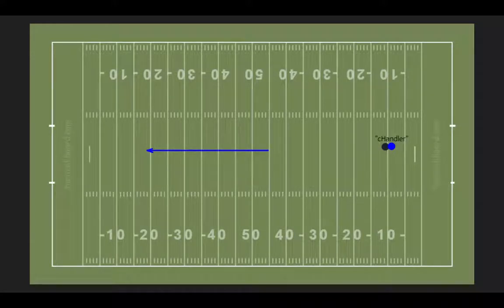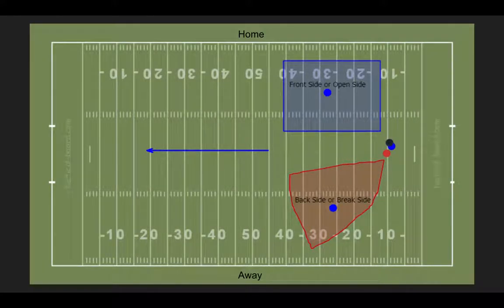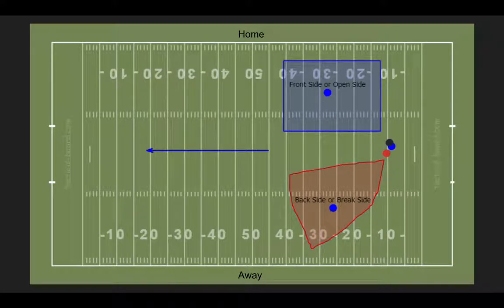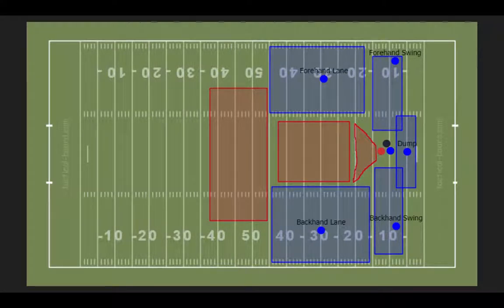Strategy of the Force in Ultimate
In this video segment, we will learn what the force is and how it impacts the strategy our offense must use to move the disc.

This video is part of a larger series designed to teach basic strategies used in ultimate frisbe.